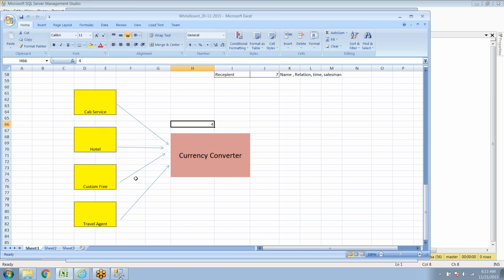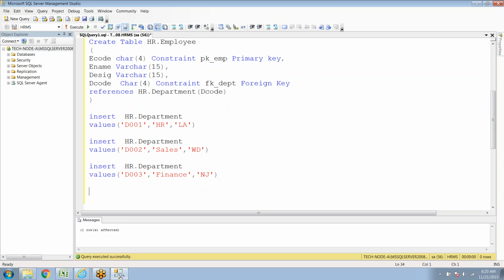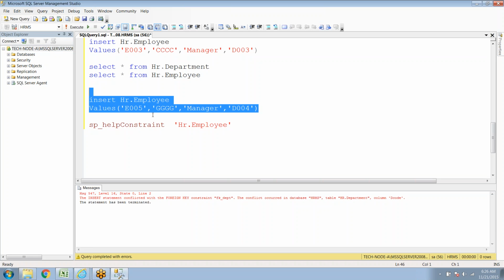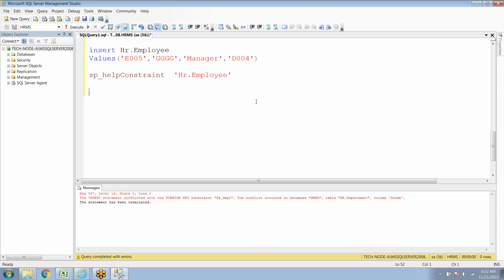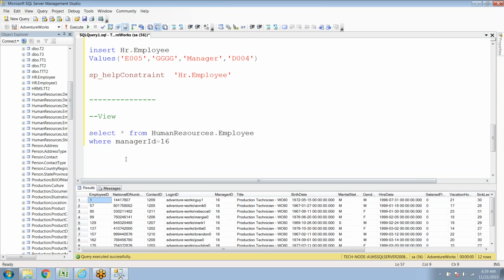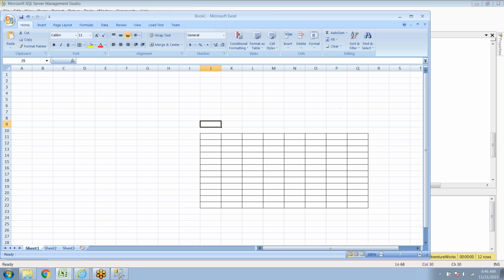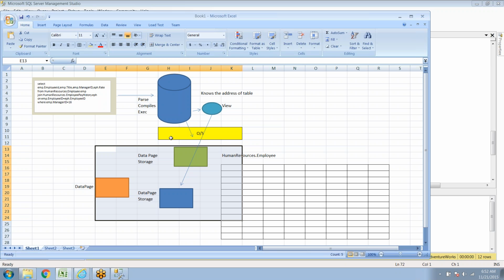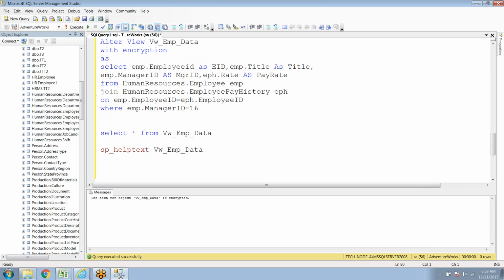T SQL B2 C-08 2015 11 20